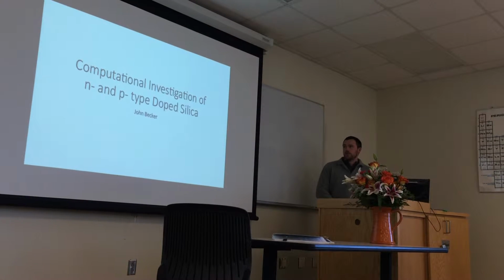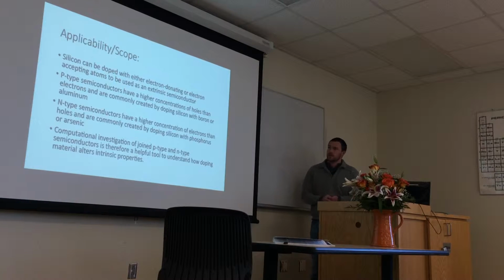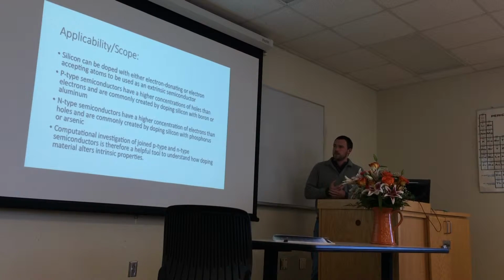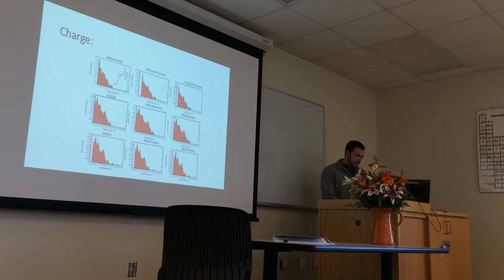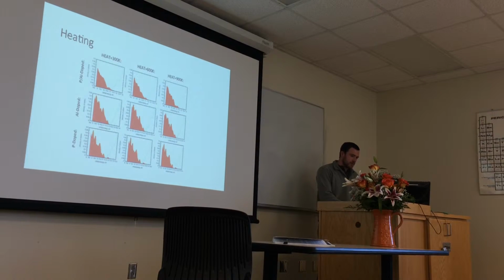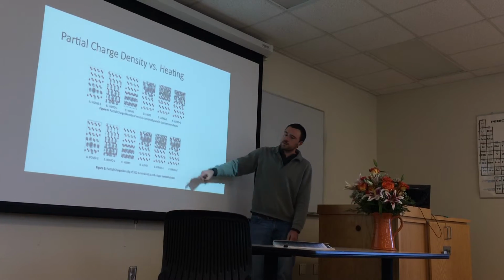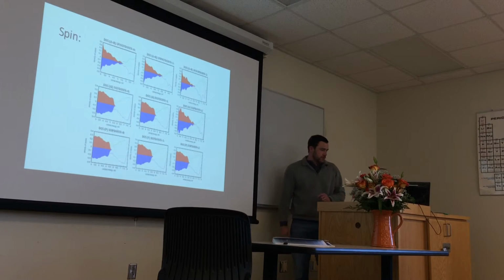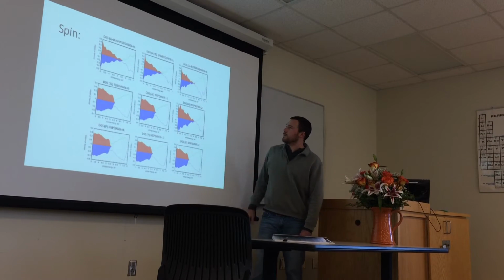IMG 0567. CHEM429. Final Presentation #3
University of South Dakota. Computational Chemistry.
CHEM429. Final Presentation #3.  by John D. Becker.

3. Charge transfer between p-type and n-type bulk silicon

Supported by NSF CHE-1460872
Supported by NSF CHE-1413614

camera by Yulun Han and D. Jon Vogel
computations are completed at USD HPC facility operated by D. Jennewein